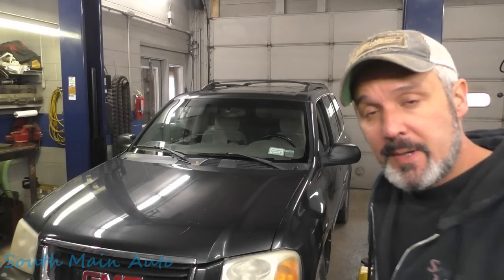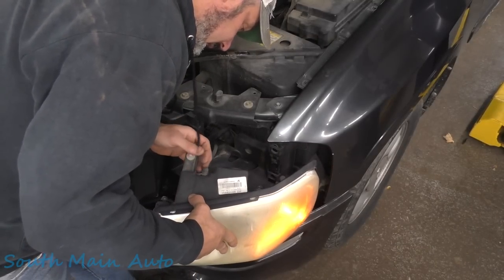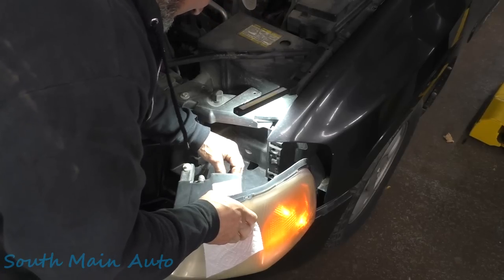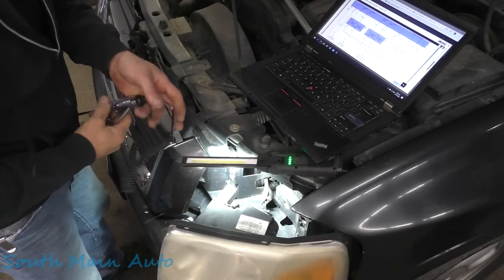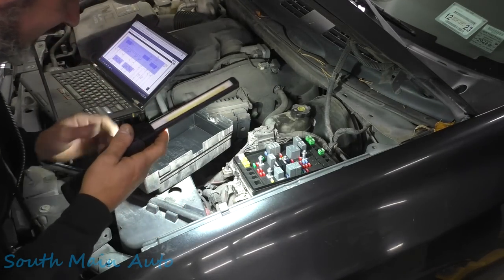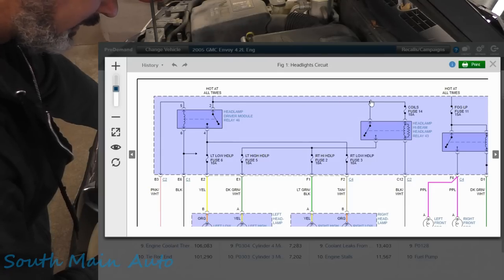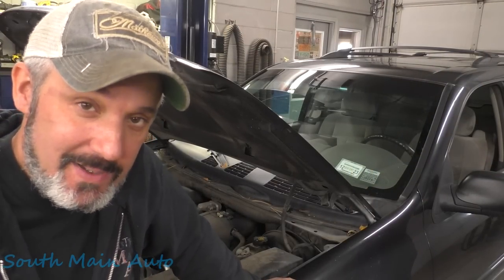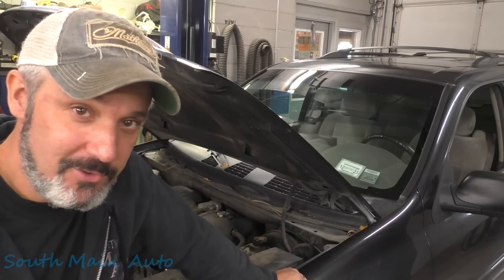GMC Envoy: No Low Beam Headlights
In this video I have a look at a customers 2005 GMC Envoy that has no low beams. Ends up not being anything to fancy but I at least show you that following a good analytical thought process and plan wins every time!